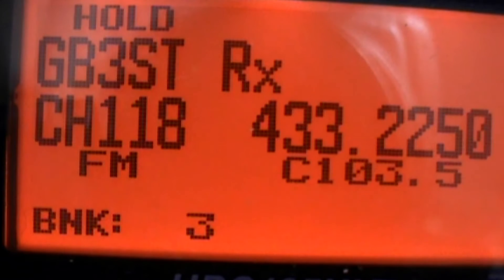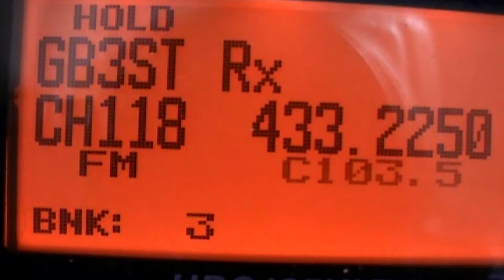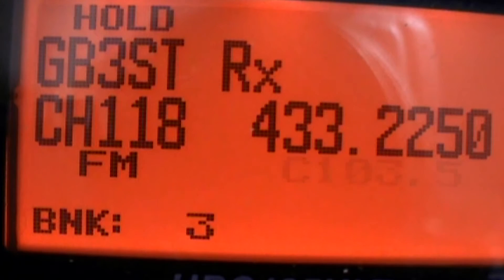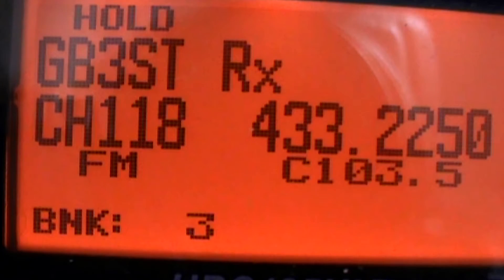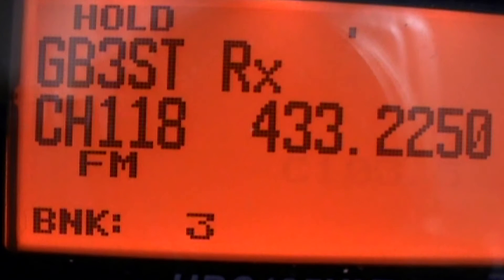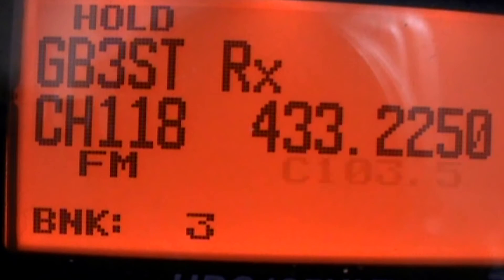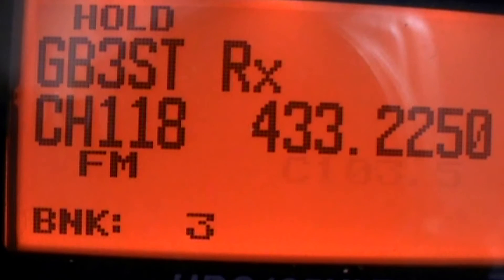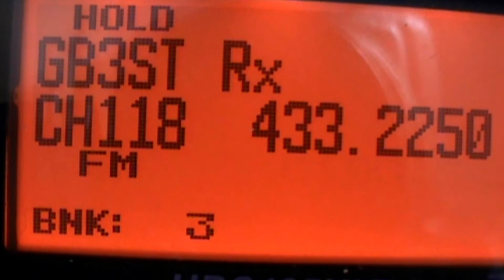Chatter on the GB3ST Repeater Stoke on Trent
Picked up some chatter on the GB3ST 70 cms repeater in Stoke on Trent on the Uniden Bearcat UBC125XLT.

Location Ref: IO83WA
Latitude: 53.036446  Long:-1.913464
NGR: SJ934484
Freq Band: 70 cms
Channel: RB09
Mode: Analogue
Input: 434.825 MHz
Output: 433.225 MHz
CSTSS: G 103.5 Hz